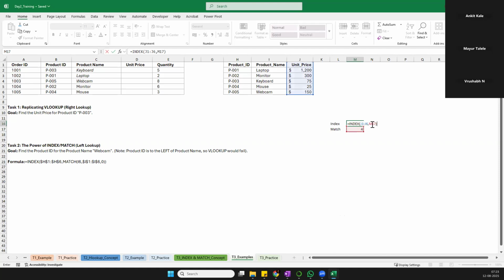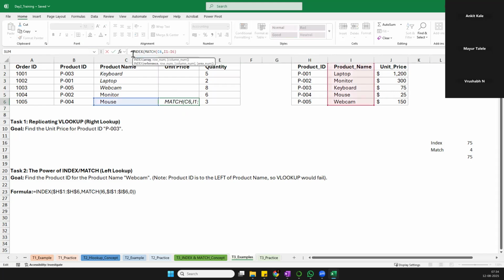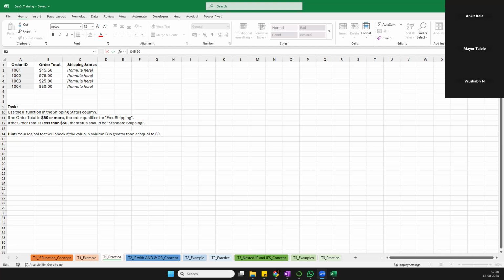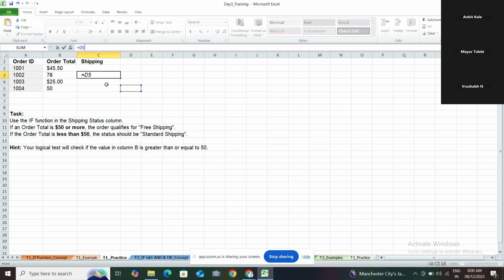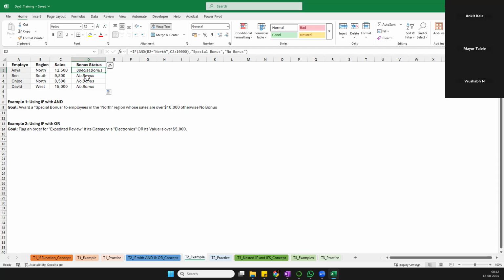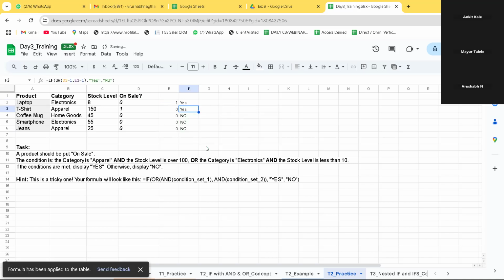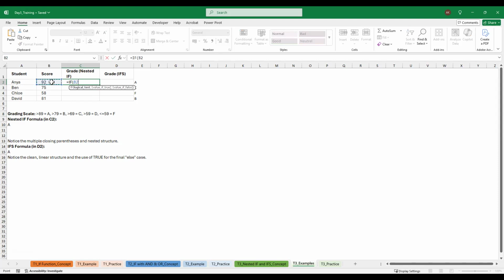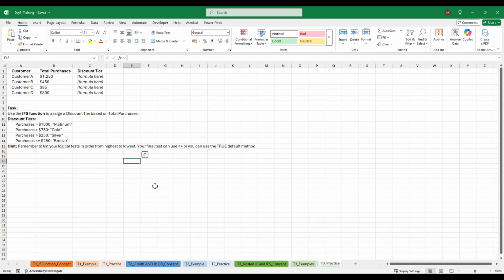Logical Functions – IF, AND, OR, IFS